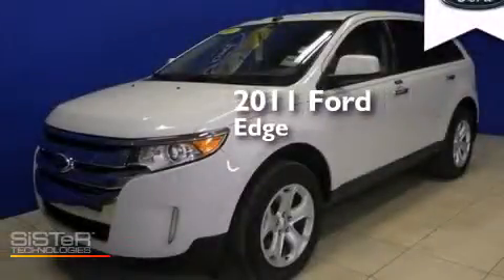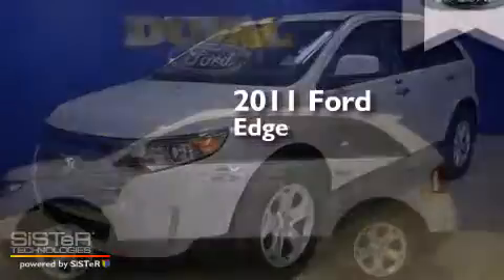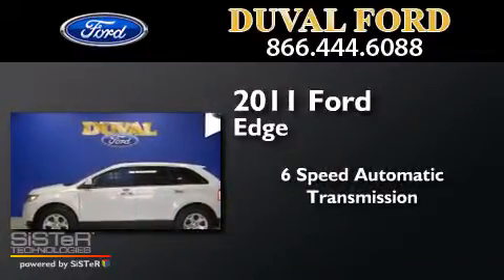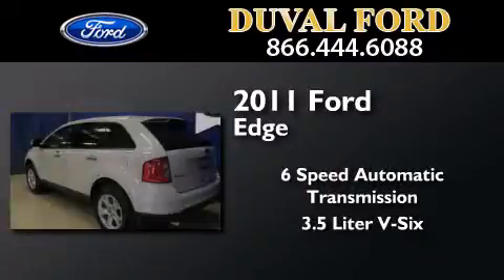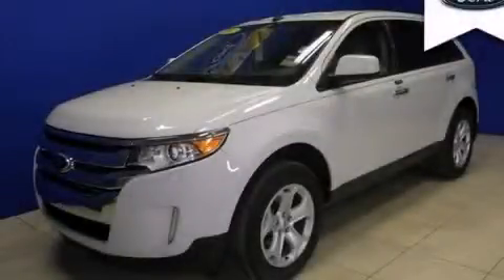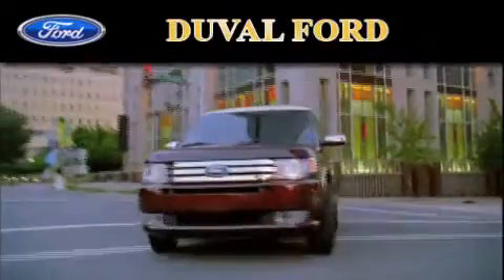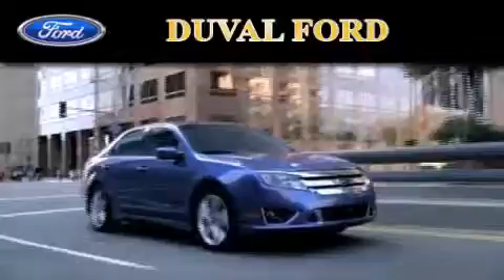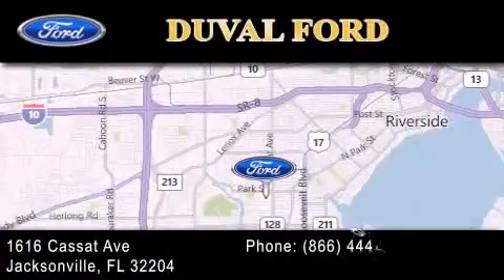Preowned 2011 Ford Edge Jacksonville FL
We have been honored to serve the Jacksonville FL area , we promise that your experience at our dealership will exceed your expectations ! Year : 2011 Make : Ford Model : Edge Engine : 3.5L V6 Trans . : Automatic 6-Speed Exterior : White Miles : 33,009 Interior : Medium Light Stone Stock : PBBA03597 Duval Ford 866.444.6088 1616 Cassat Ave Jacksonville , FL 32204